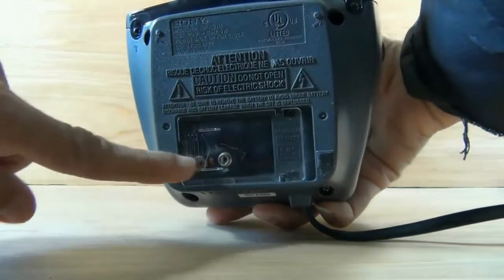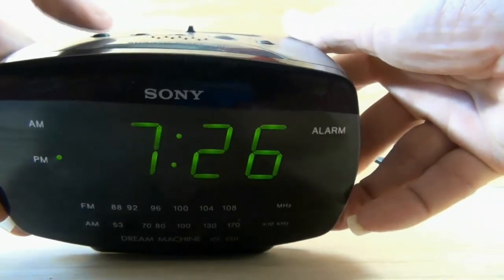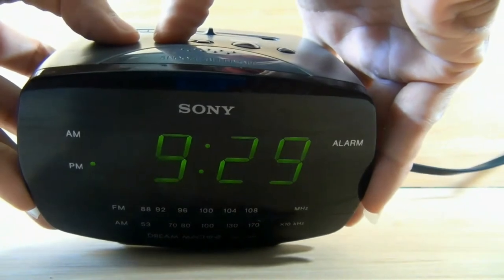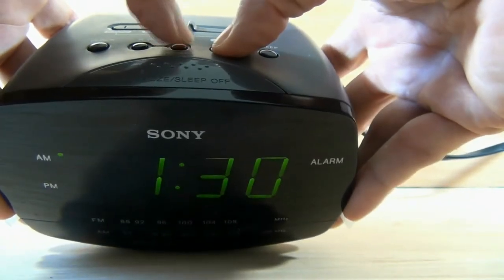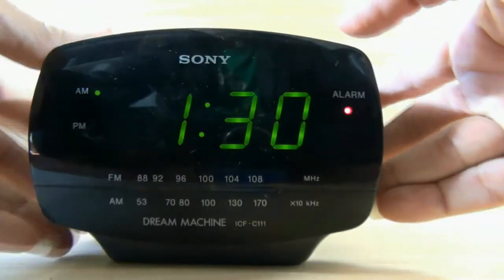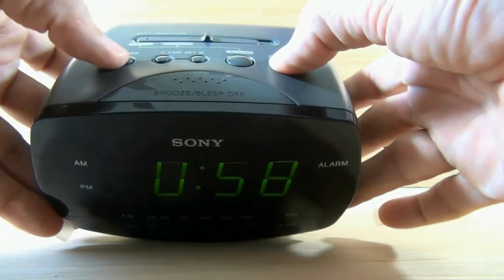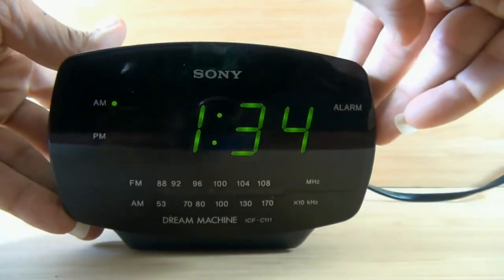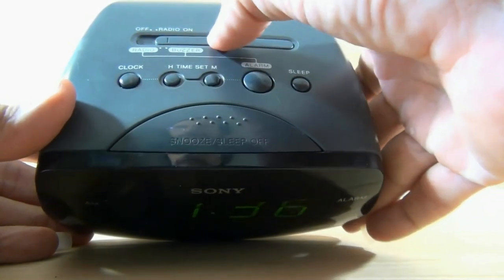how to set Sony Dream Machine Clock Radio ICF-C111